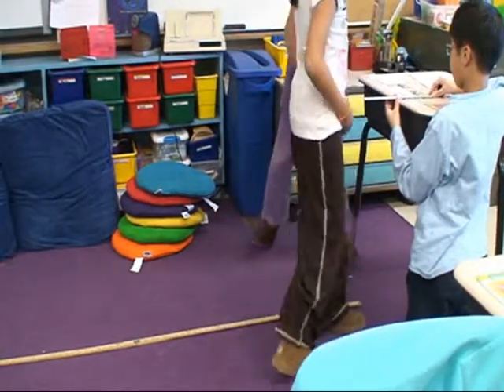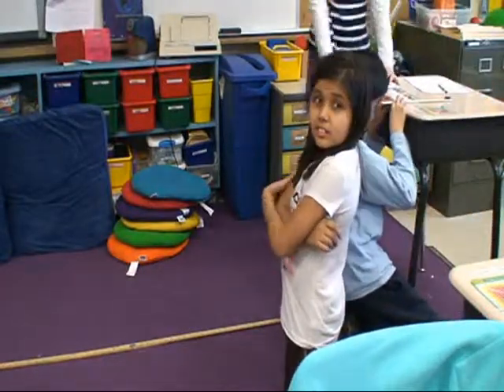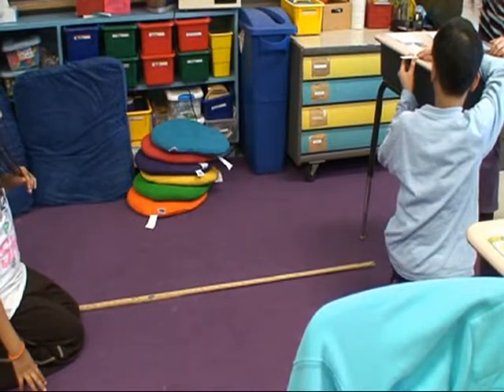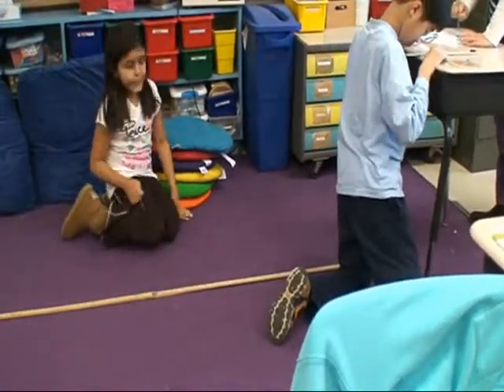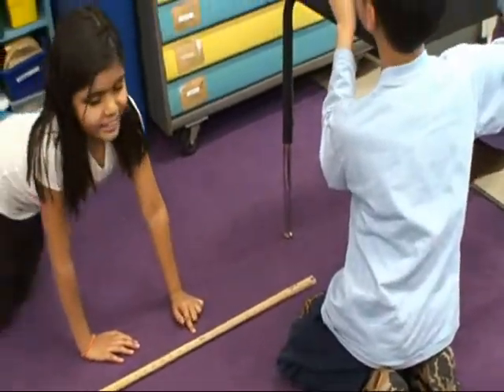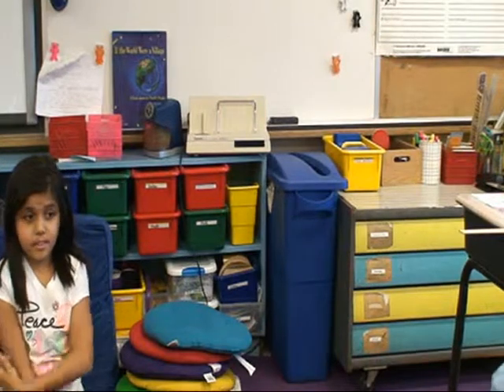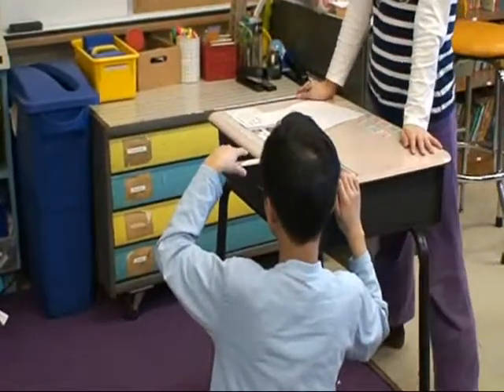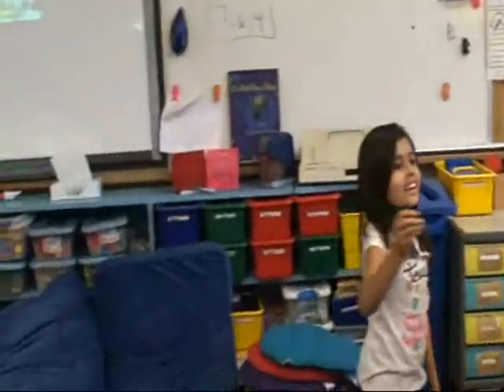Mechanical Energy Part 1.wmv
Fifth graders perform mechanical energy experiments for their Energizing Energy project.